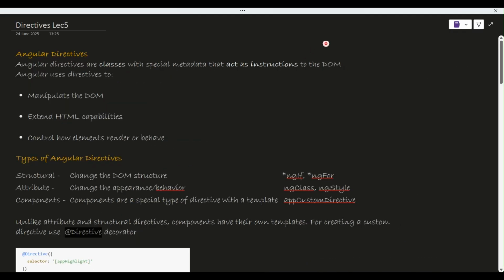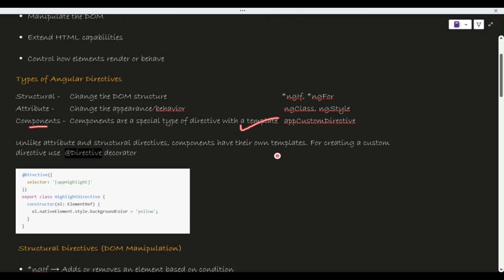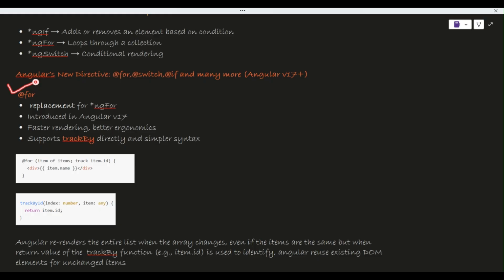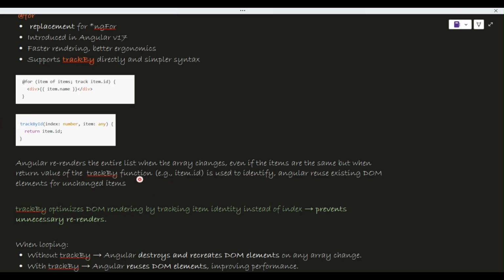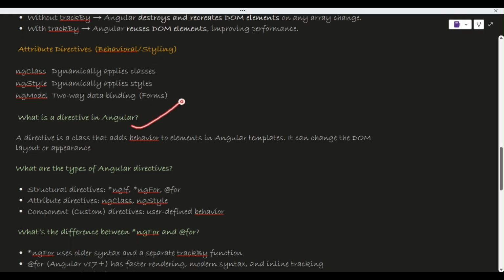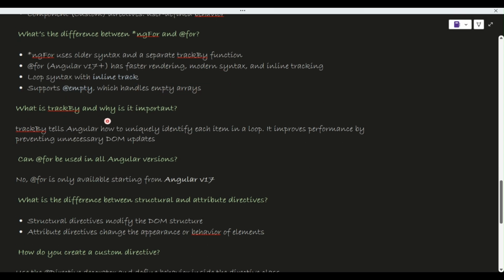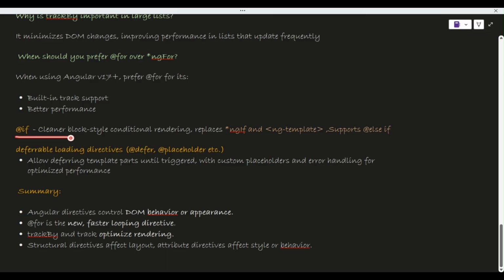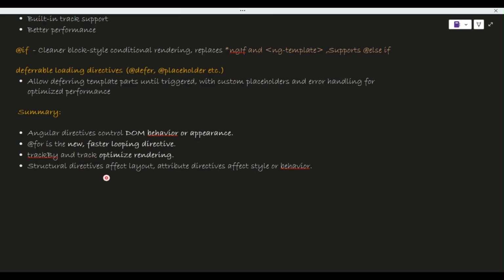Angular Lec5: Angular Directives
@LetsCodeOriginal Must Know Concepts